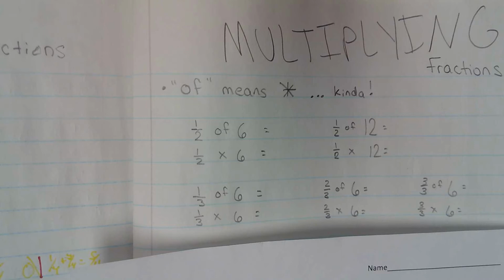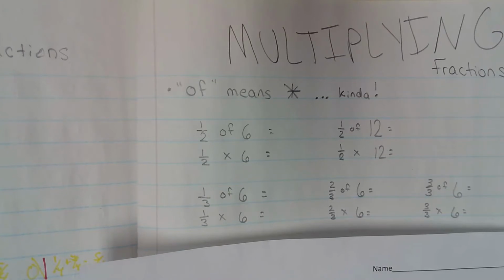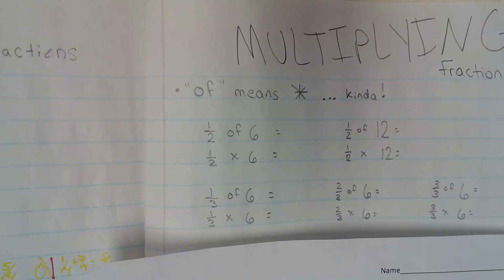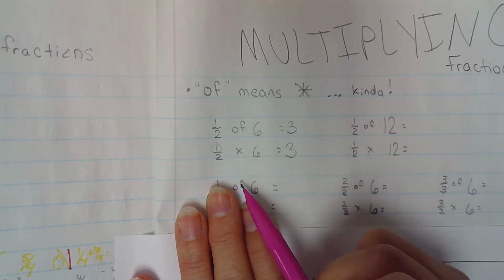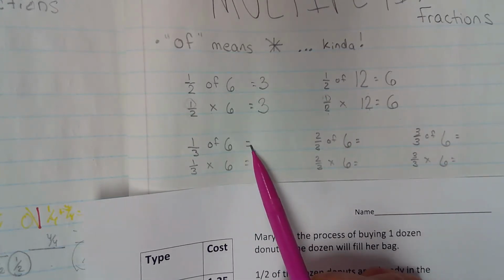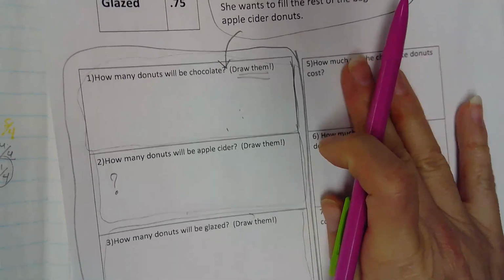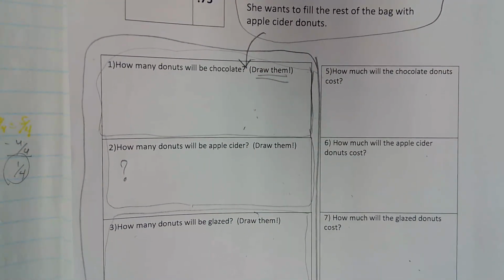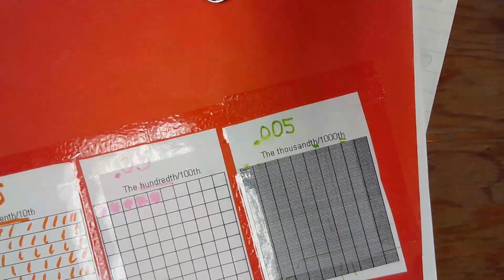Intro multiply fractions and assign bag part of donut problem Th